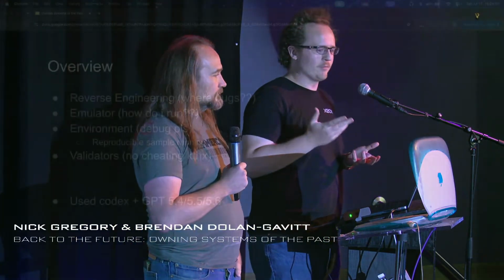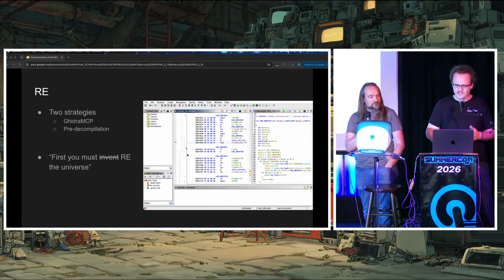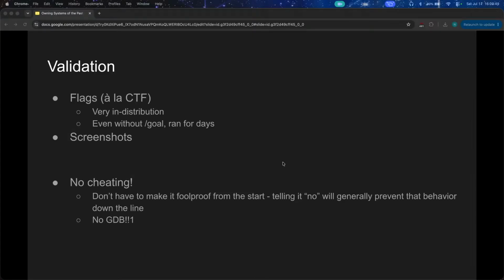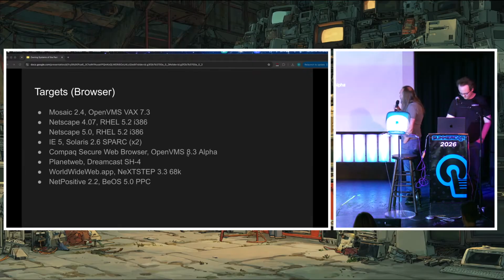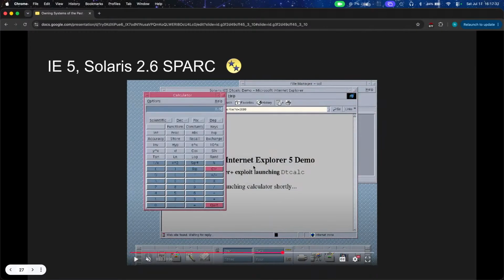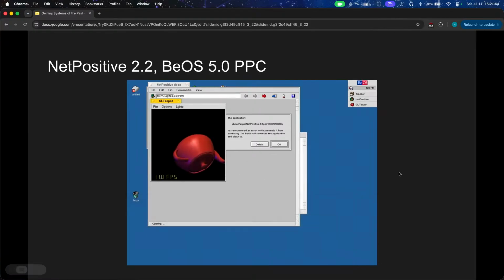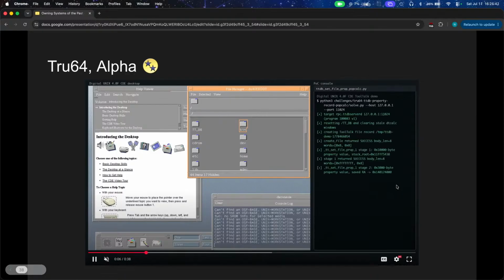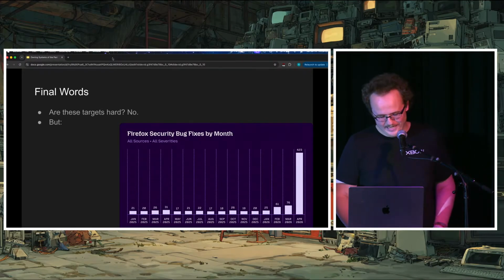Owning Systems of the Past - Summercon 2026